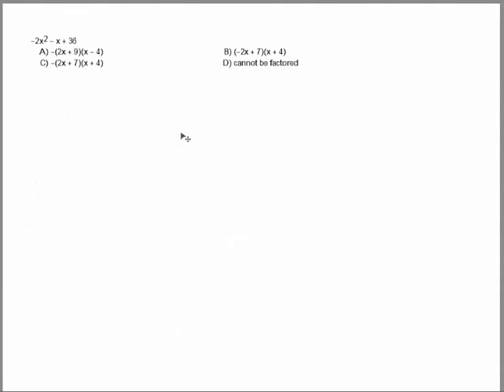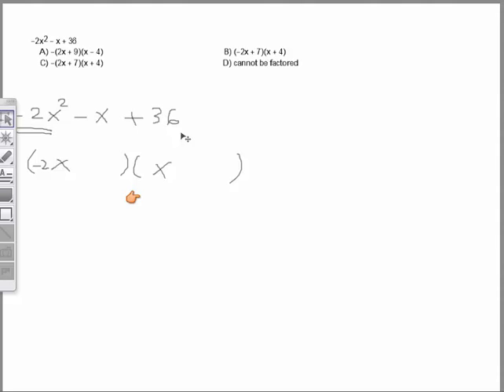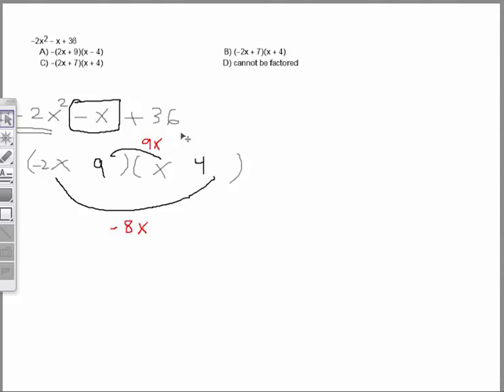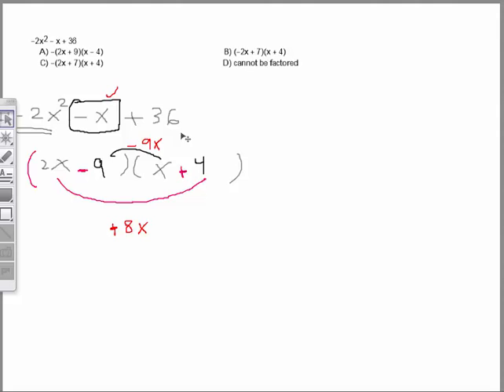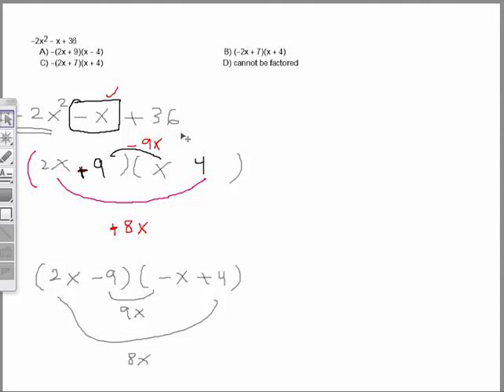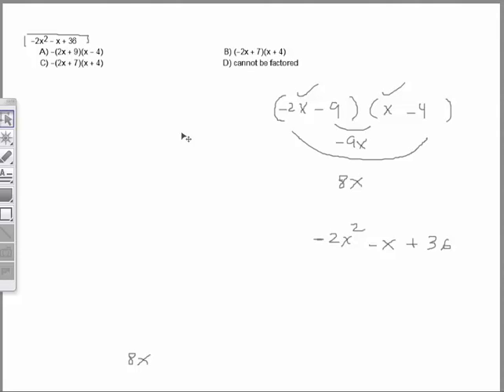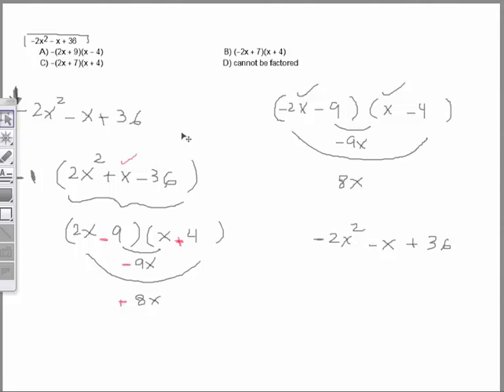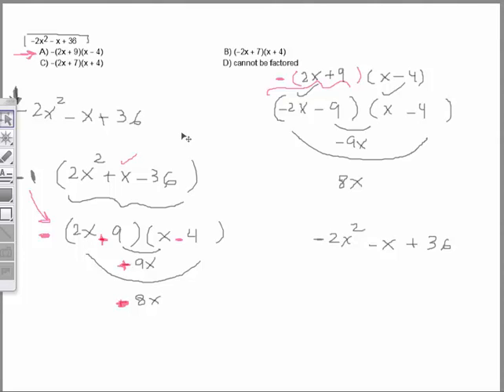Solution to Problem 15, Math 125: Intermediate Algebra Topic 4